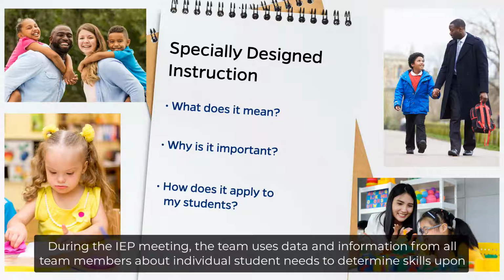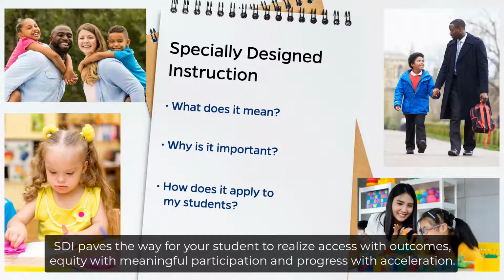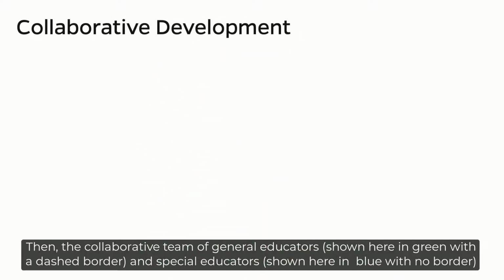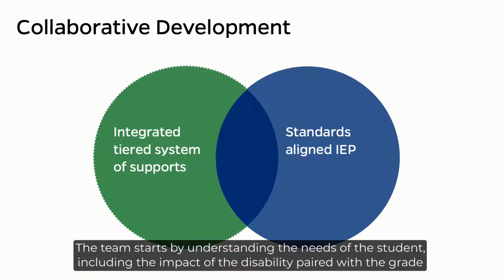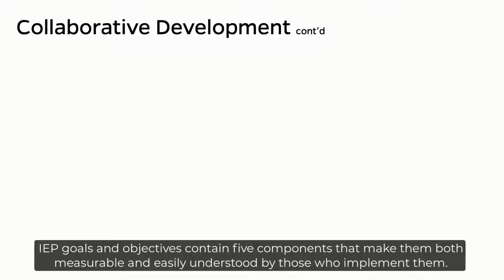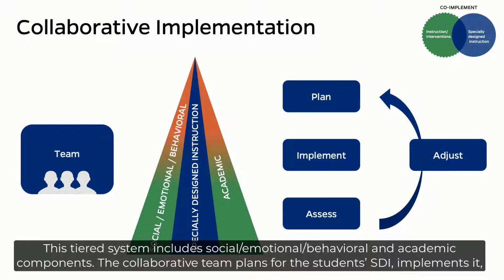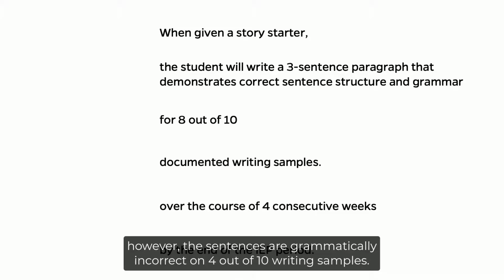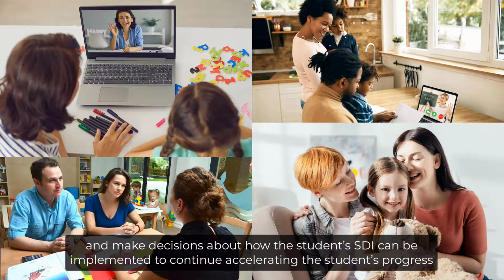Specially Designed Instruction w/ MSDE Division of Early Intervention and Special Education Services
Specially Designed Instruction (SDI) for students with disabilities is made up of unique supports and services that are included with the Individual Education Program (IEP) to enable them to access and make progress in general education. SDI may not be the same for every student. It is created to suit each student's individual needs. Learn about SDI with this video in collaboration with the Maryland State Department of Education Division of Early Intervention and Special Education Services.